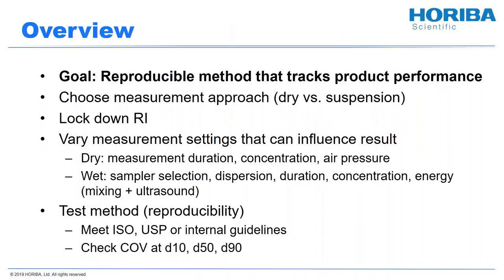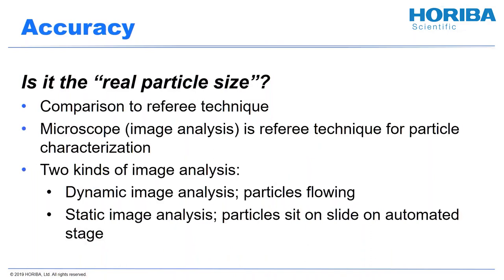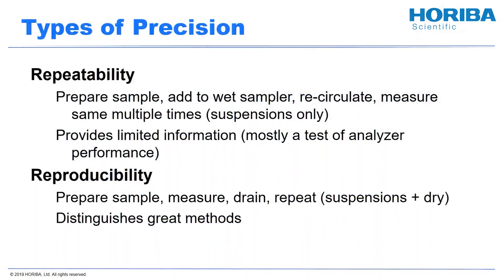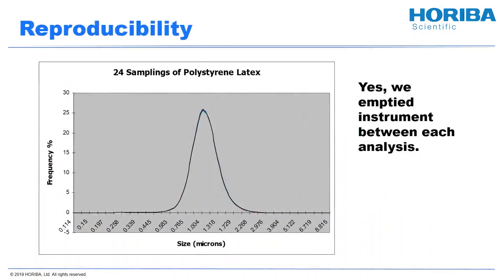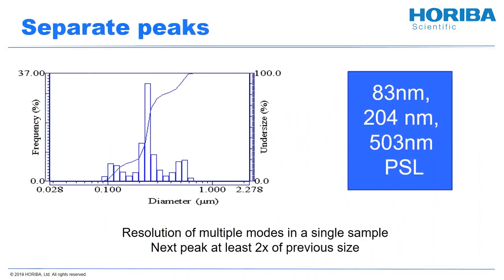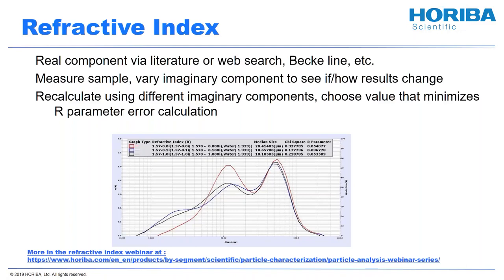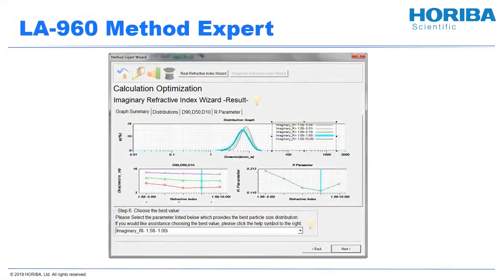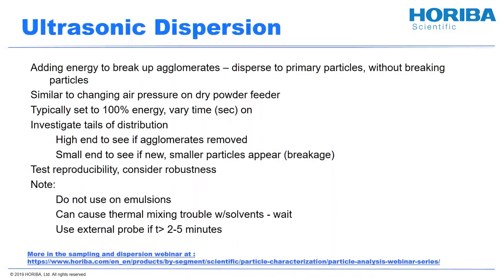Particle Classroom Series VI - Method Development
Great results need a great method. In order to compare different lots of material or different manufacturing approaches, variation due to sample preparation should be minimized. Should the sample be run in suspension or as a dry powder? What salts or surfactants are needed for the suspension? How much energy should be applied and how? Systematically determining the answers to these questions is method development.

Dr. Jeff Bodycomb leads an in-depth discussion of what to do before your sample reaches the analyzer.